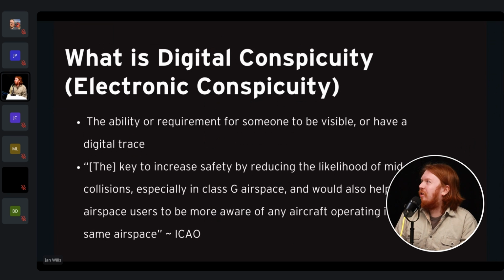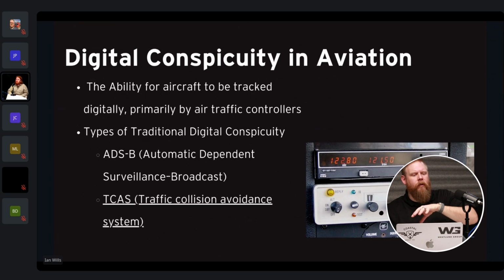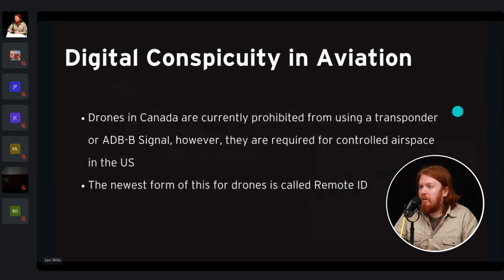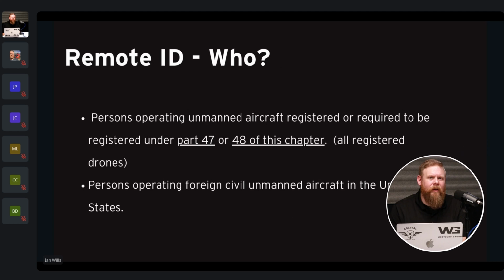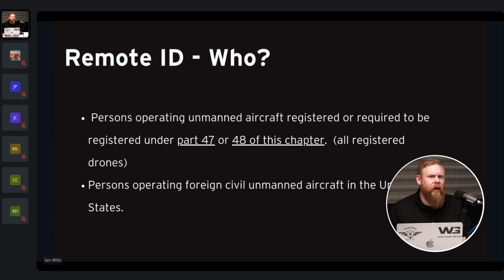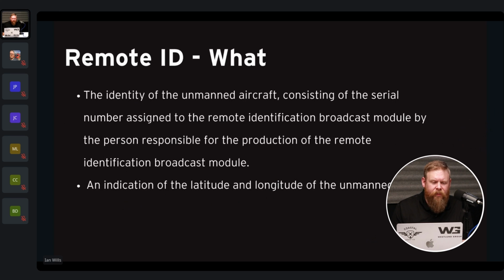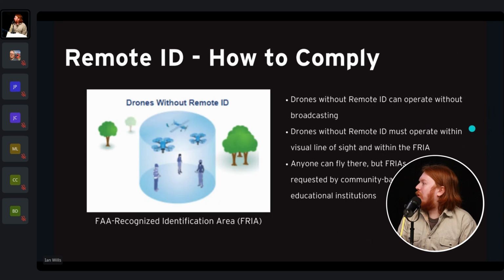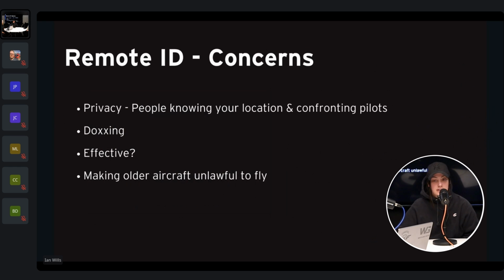What does Remote ID mean for Canadians? - Weekly Live 2024-11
Join us as we discuss Remote ID, and Digital Conspicuity, as it applies to drone pilots in the USA and Canada, and what the concerns are surrounding the topic, and what we see happening on our side of the border in the next few years.

CHAPTERS:
0:00-Intro
0:45-What is Digital Conspicuity?
1:36-Digital Conspicuity in Aviation
4:36-Basics
8:20-Who has to have it?
11:57-What it has to have?
12:39-How to comply with remote ID
14:49-Concerns
17:55-Remote ID in Canada?
21:39-Q&A
39:55-Outro
This VOD was recorded live on March 13, 2024, just days before the USA Remote ID enforcement mandate was set to come into effect.

If you'd like to see our unfiltered, live session where we discuss these topics and more, be sure to join us